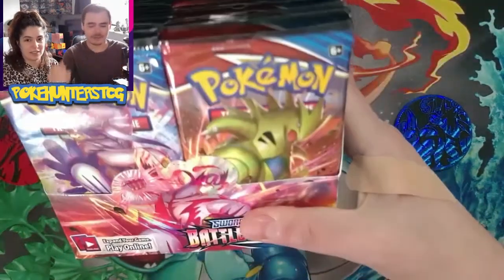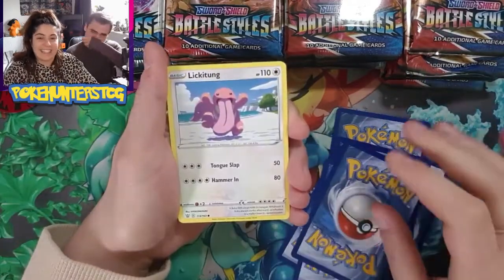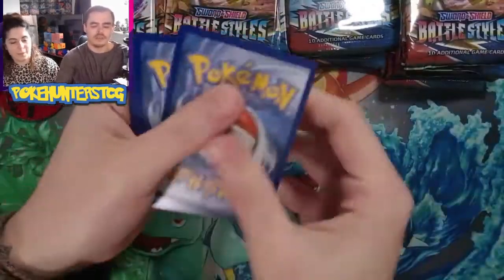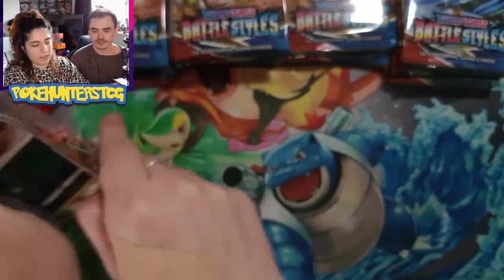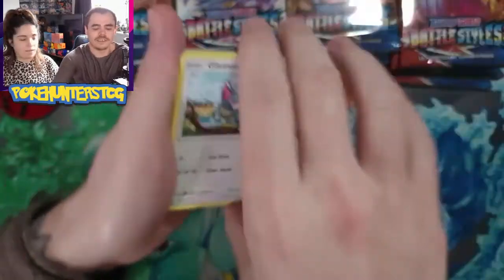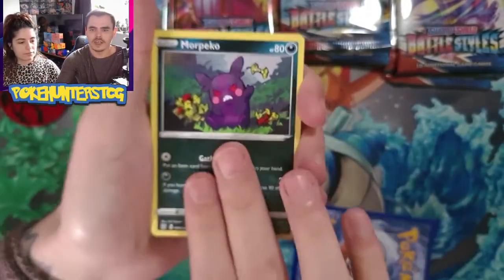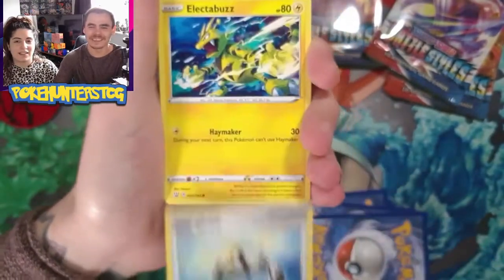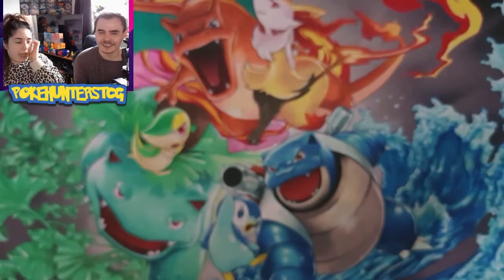OUR FIRST BATTLE STYLES BOOSTER BOX! - GOLD CARD?!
We were lucky enough to get out hands on a Battle Styles booster box..woohoo!
We absolutely love this set so much already, can’t wait to have it completed one day!

We love chatting making new friends and chatting with everyone! -